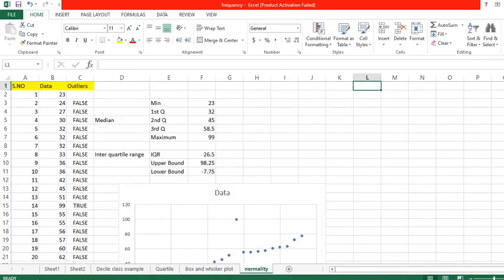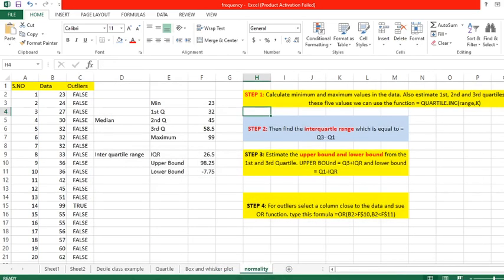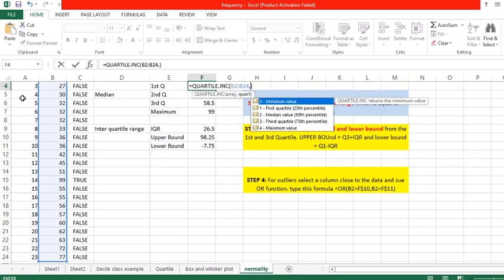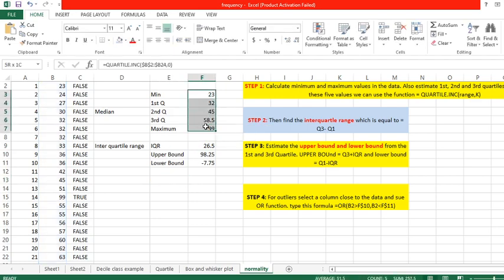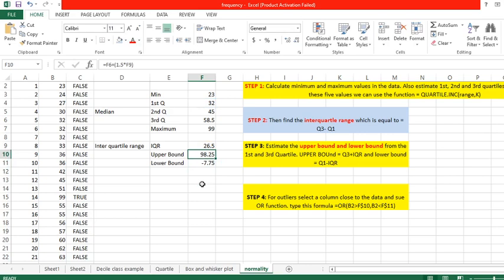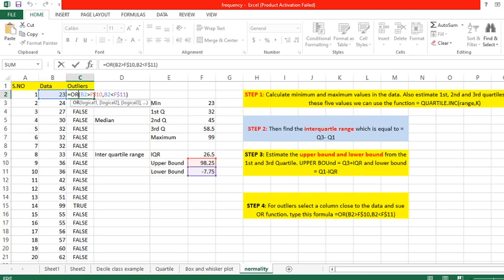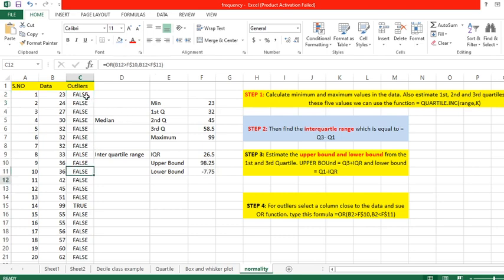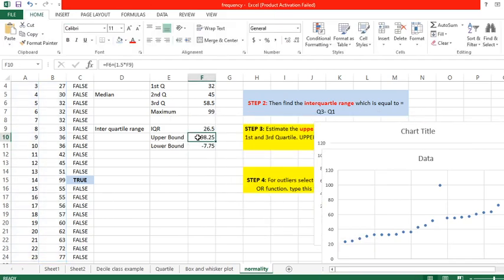How to find Outliers in the data. Data Normality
This video discusses outliers. Presence of Outliers in an indication of data abnormality.